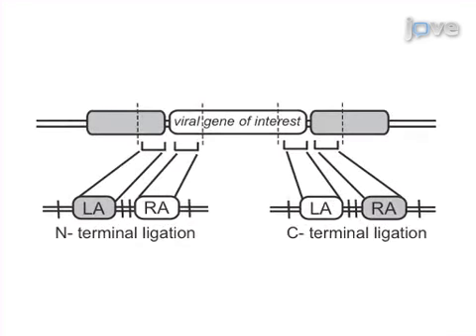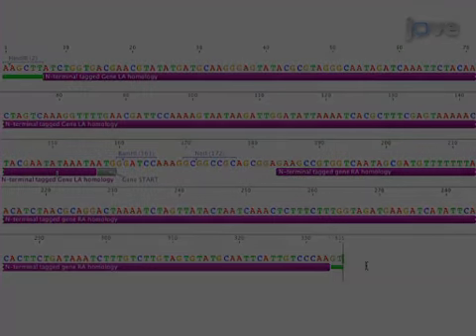Fluorescently Tagged VACV Proteins Generation | Protocol Preview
Methodology for the Efficient Generation of Fluorescently Tagged Vaccinia Virus Proteins -  a 2 minute Preview of the Experimental Protocol

N. Bishara Marzook, Dean J. Procter, Helena Lynn, Yui Yamamoto, Jacquelyn Horsington, Timothy P. Newsome
University of Sydney, School of Molecular Bioscience; Center for Vascular Research, Department of Medicine; University of Melbourne, Asia Pacific Centre for Animal Health, Faculty of Veterinary Science;

A rapid and modular protocol for the generation of recombinant vaccinia viruses expressing fluorescently tagged proteins simultaneously using the method of transient dominant selection is described here.